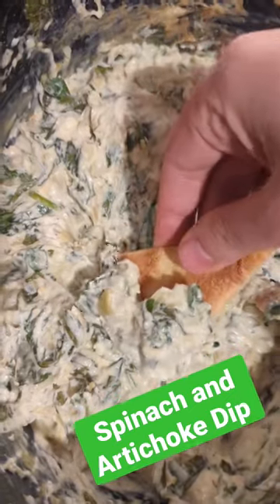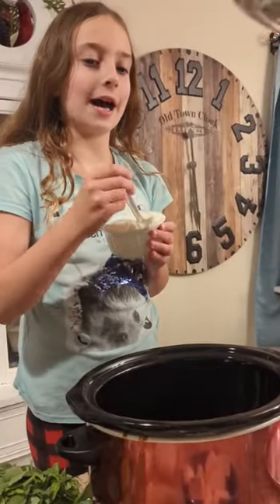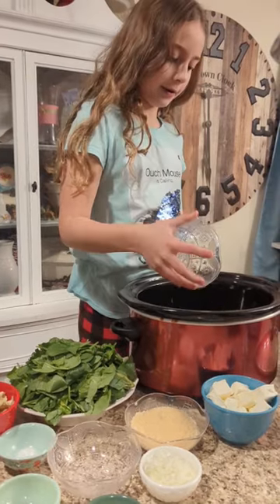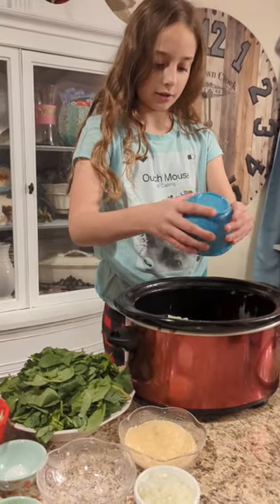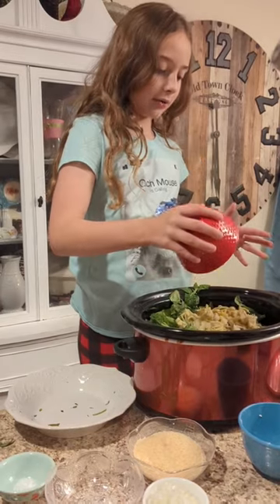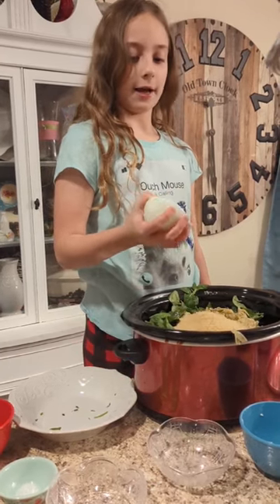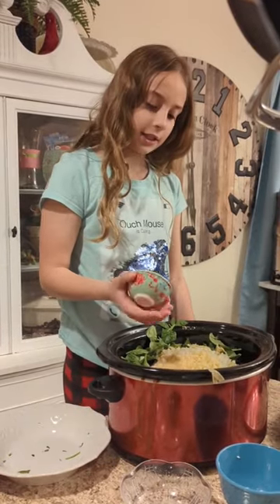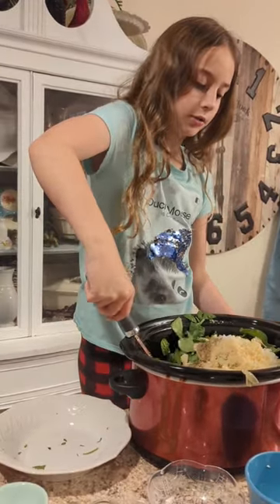Spinach and Artichoke Dip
Today we make a delicious Spinach and Artichoke Dip